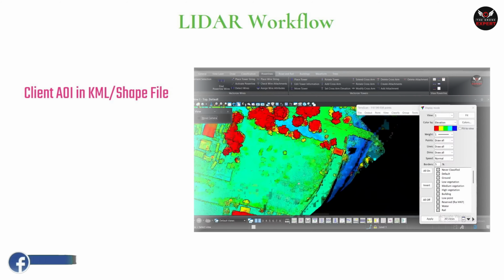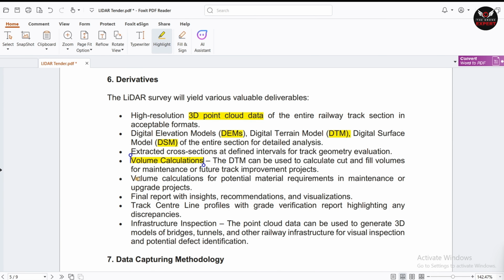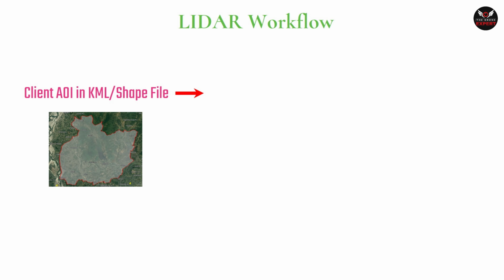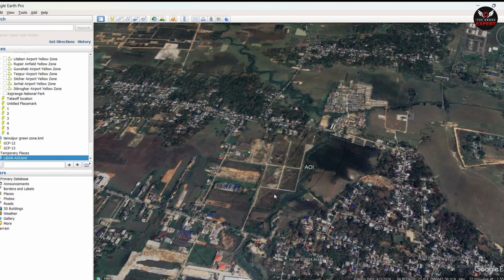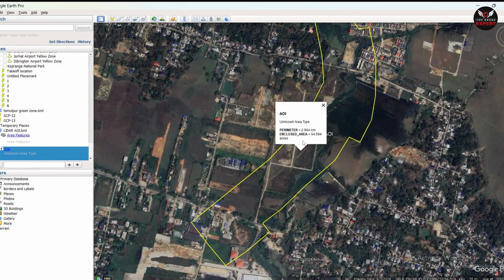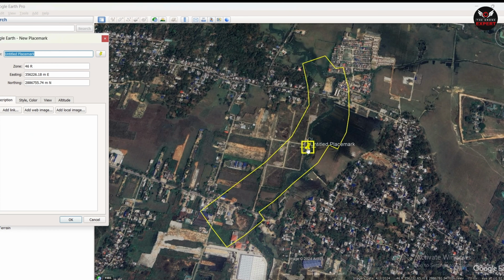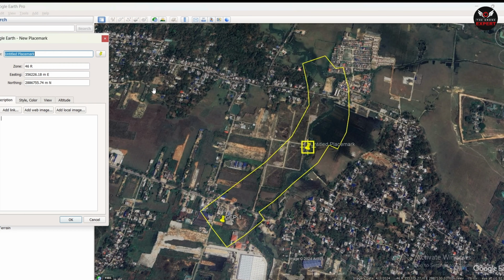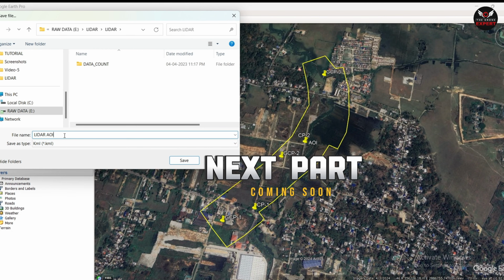Drone LIDAR Training Series English Video-5 || Point Cloud Classification DTM DEM Contour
Edited by- Safak

A LiDAR drone is an unmanned aerial vehicle equipped with LiDAR (Light Detection and Ranging) technology. LiDAR drones utilize laser pulses to measure distances to the Earth's surface, creating highly accurate 3D maps or models of terrain, buildings, and other objects. These drones are commonly used in various industries such as surveying, construction, agriculture, forestry, and environmental monitoring for tasks like topographic mapping, infrastructure inspection, and vegetation analysis. The ability to quickly and accurately capture detailed spatial data from above makes LiDAR drones valuable tools for applications requiring precise measurements and analysis over large areas.

1- BOYA MIC
2- Tripod
3- Tripod Mini
4- Voice Recording Mic
5- Green Screen
6- LG Monitor
7- Nvidia GeForce

.VIDEO-1.

Here are some of our best courses for Beginners

2- Image processing and 2d and 3D model building using drone -

3- Learn to Professionally GeoTag Your Drone Video in Hindi